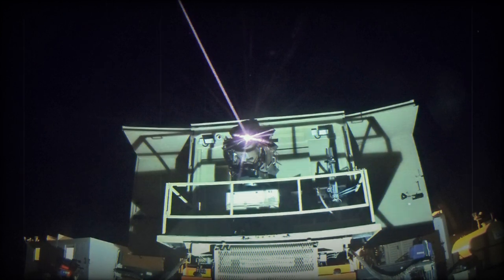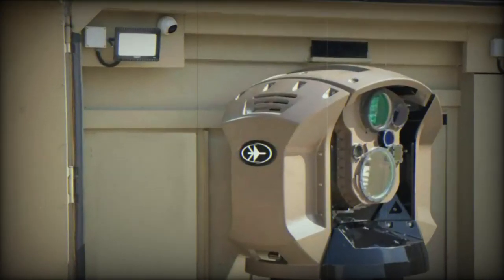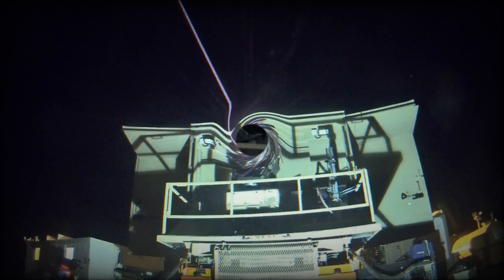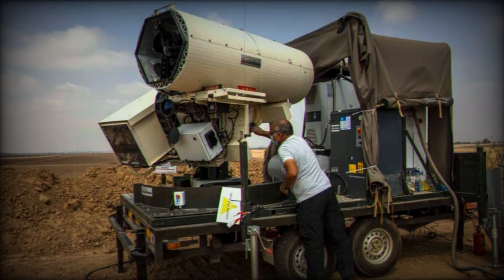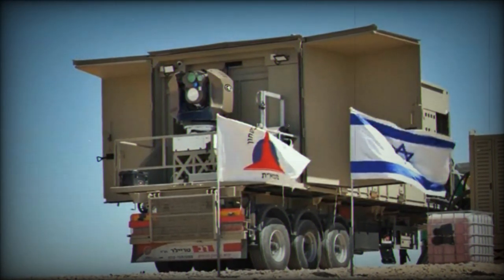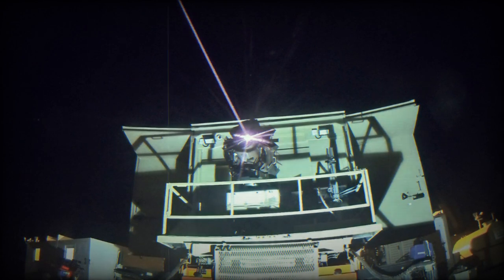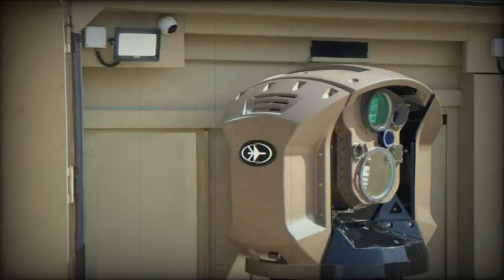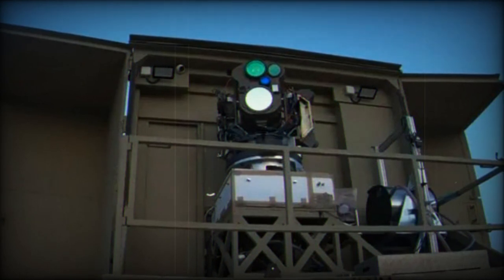Israel Uses Iron Beam Laser Weapon for First Time to Counter Rockets Launched from Gaza